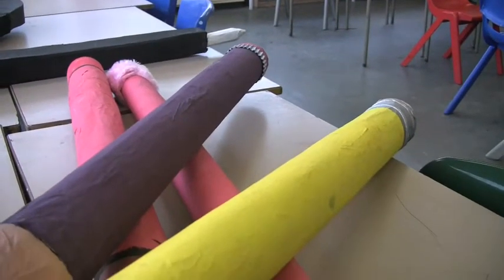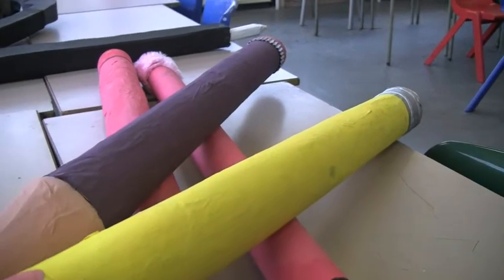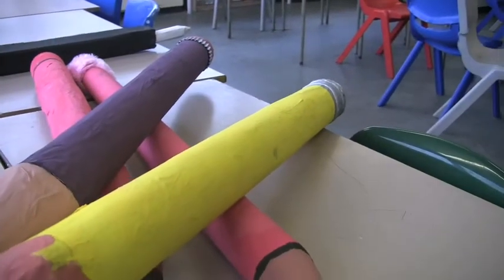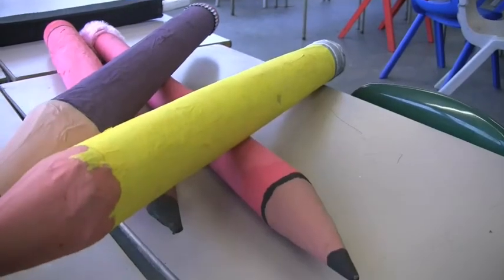Big Pencils at Ormiston Academy